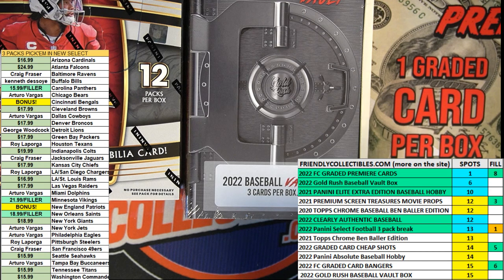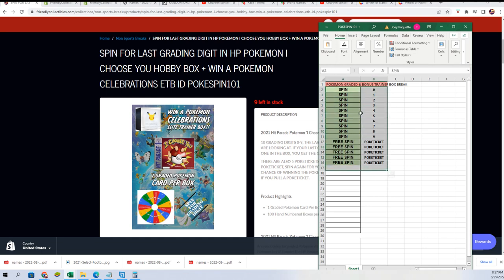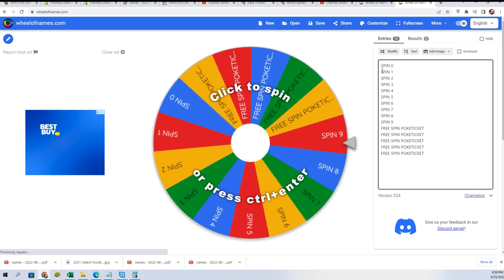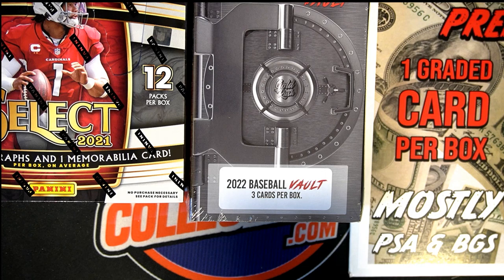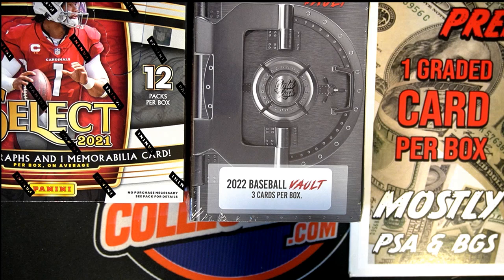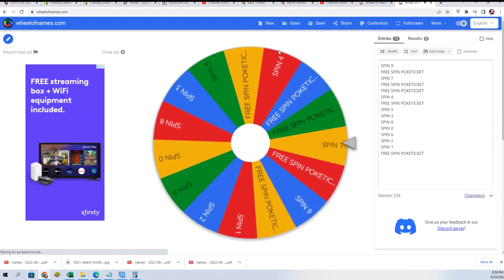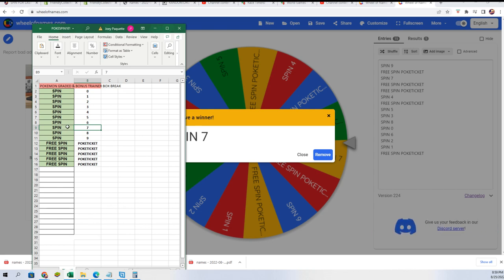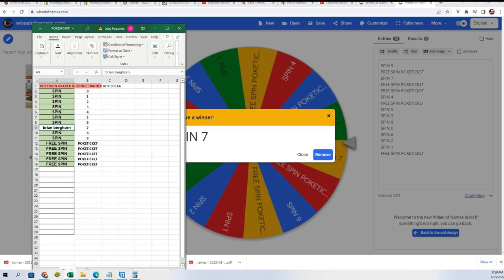HP POKEMON I CHOOSE YOU + CELEBRATIONS ETB FILLER ID POKESPIN101